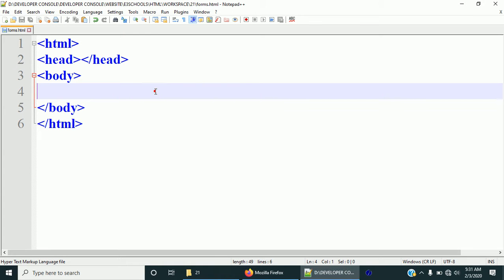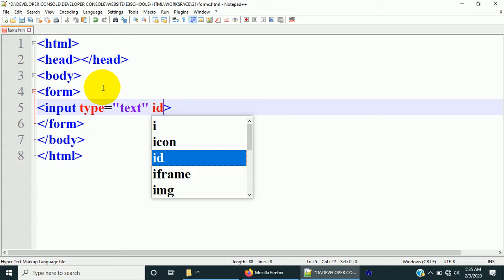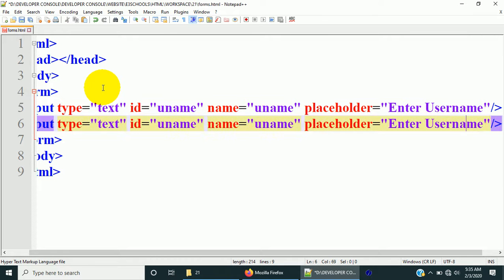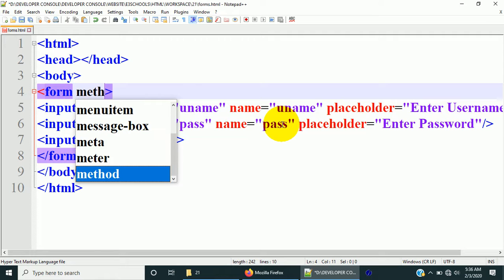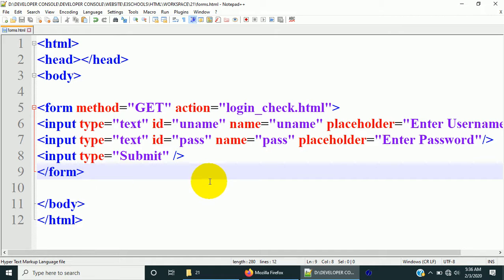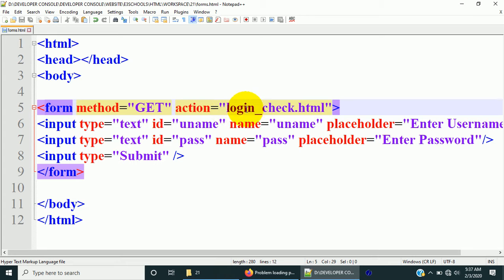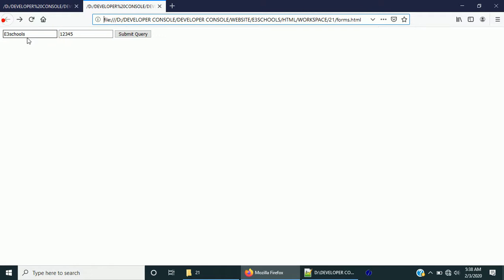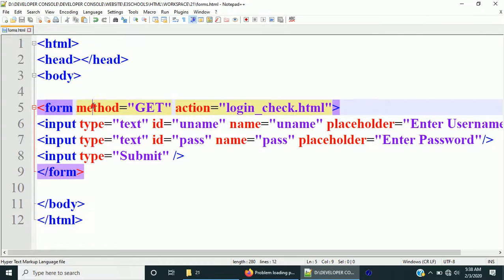Creating HTML Forms | Comprehensive Guide to Input Components and Forms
Master the art of creating HTML forms with this detailed tutorial! Learn how to build interactive and functional forms for your website, including how to use various input components like text fields, radio buttons, checkboxes, and more. This video covers everything from basic form structure to advanced techniques for enhancing form usability and accessibility. Perfect for web developers and beginners looking to improve their form-building skills. Watch now to get hands-on experience with HTML forms and boost your web development expertise!